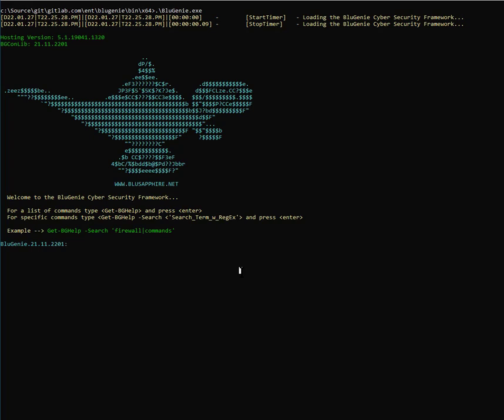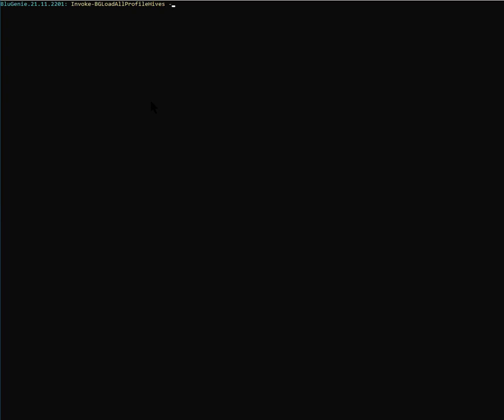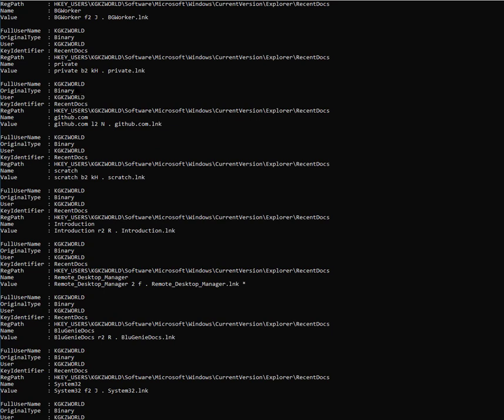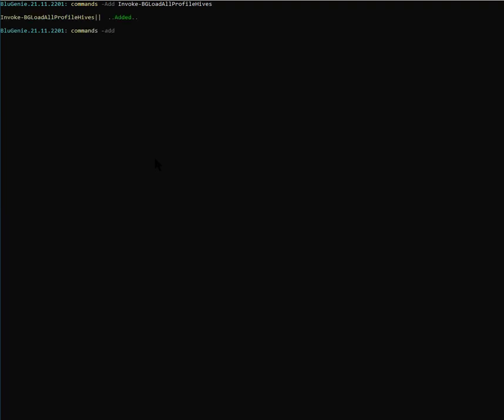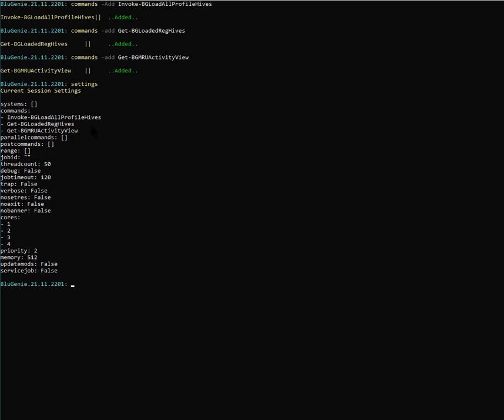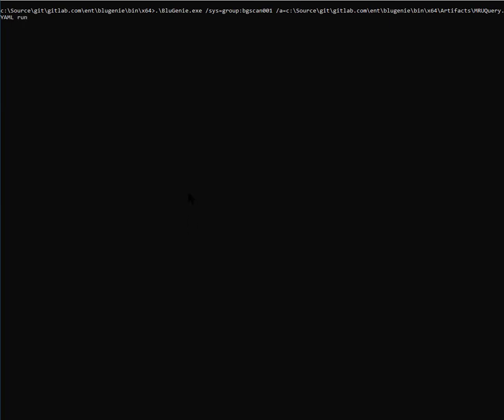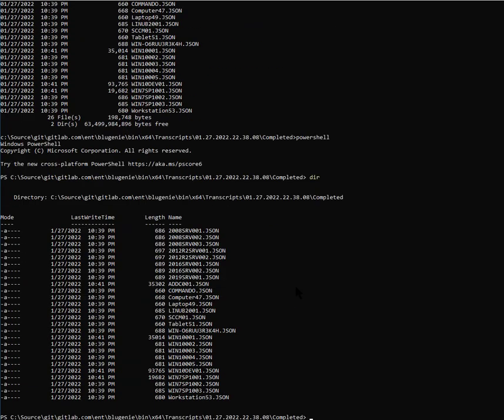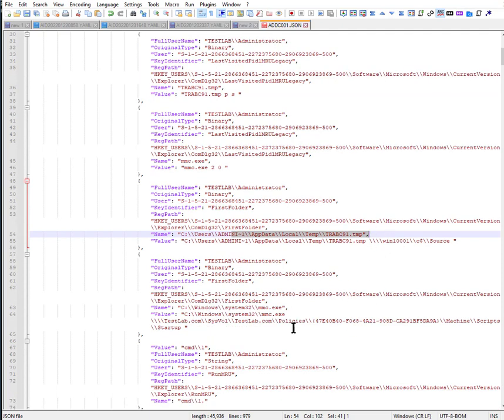T02 Registry Most Recently Used Query MRU Lists